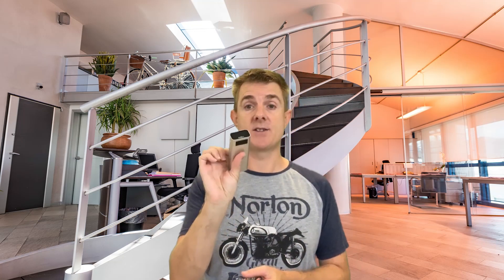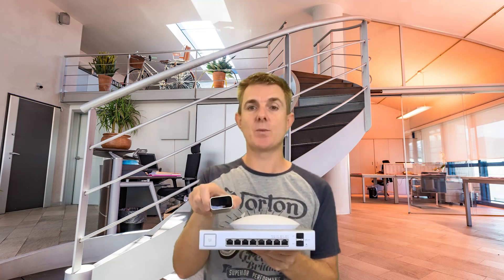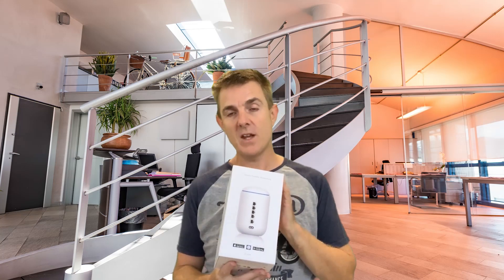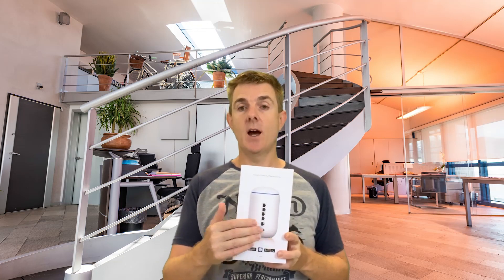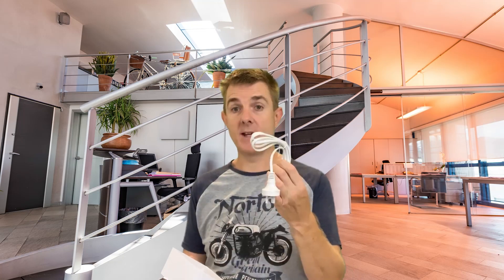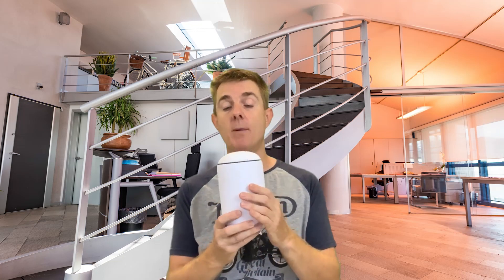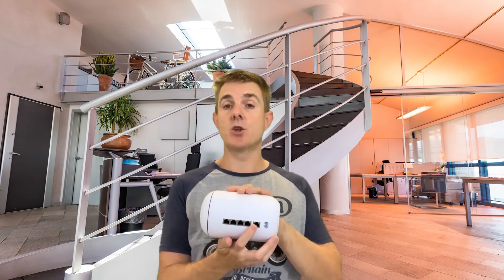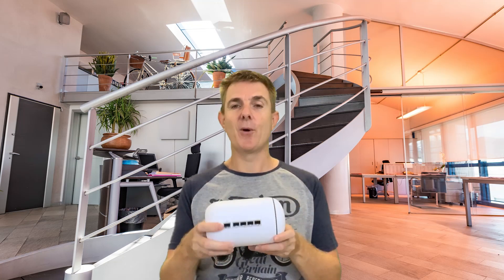Out the Box series - Ubiquiti Unifi Dream Machine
This short few minute video, gives you a quick overview of what you can find in the box when you receive your Ubiquiti Unifi Dream Machine.